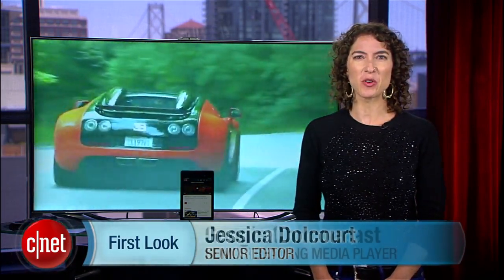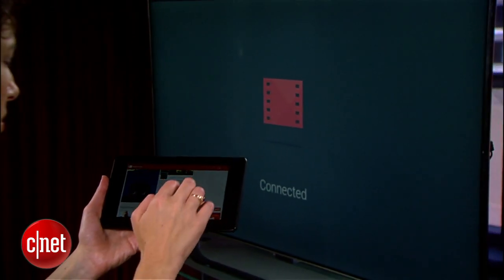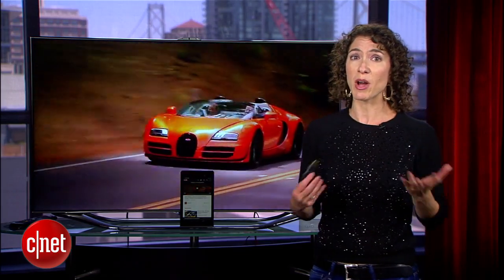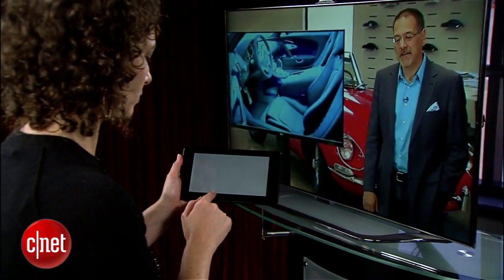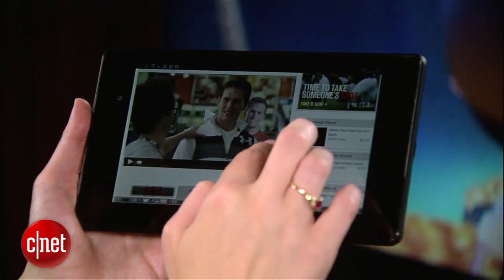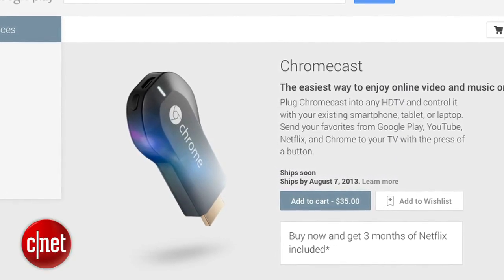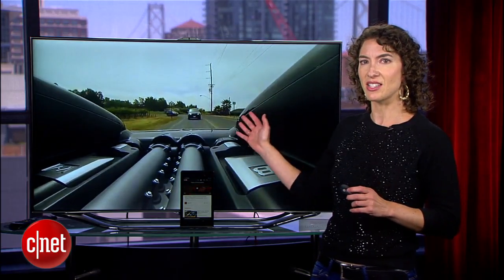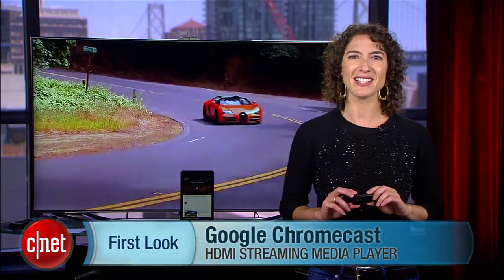Google Chromecast pushes videos to TV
Watch music and videos from iOS, Android, and Chrome on any TV with this $35 dongle.